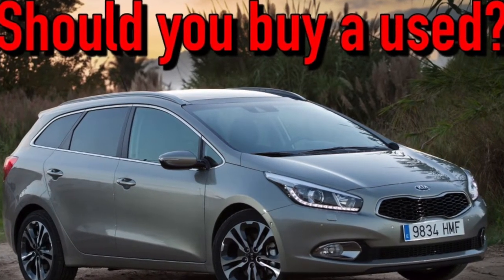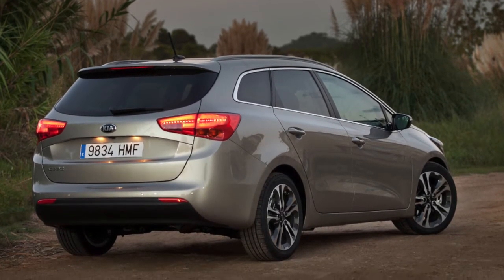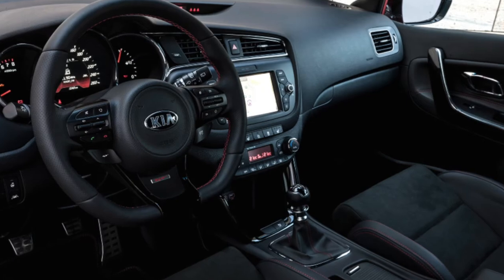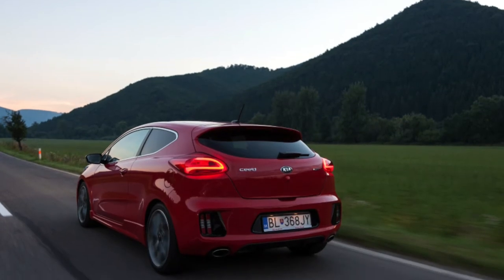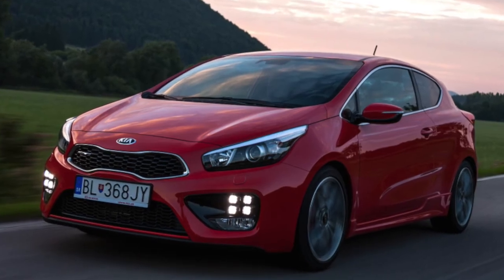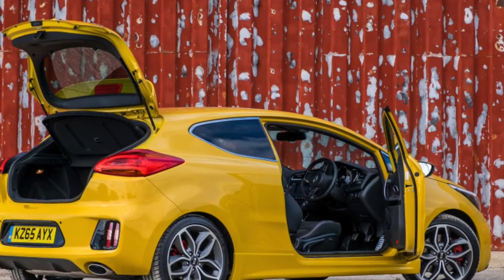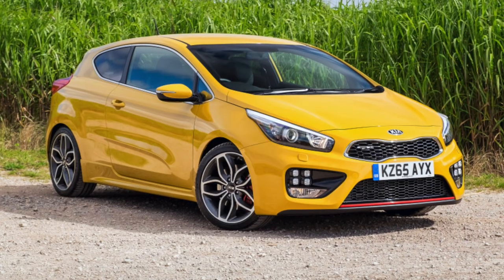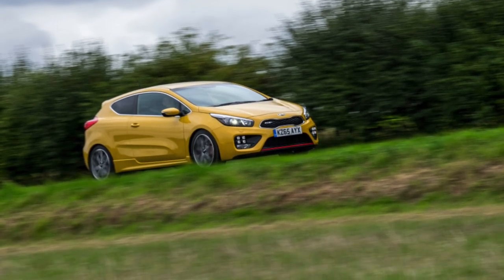Kia Ceed 2 Problems | Weaknesses of the Used Kia Ceed II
Should you buy a used Kia Ceed JD? Pros and cons, maintenance costs and common problems of the Ceed JD.

Transmission problems: 6-speed manual and auto
Engine reliability: gas 1.4 and 1.6 and one 1.6 diesel CRDi